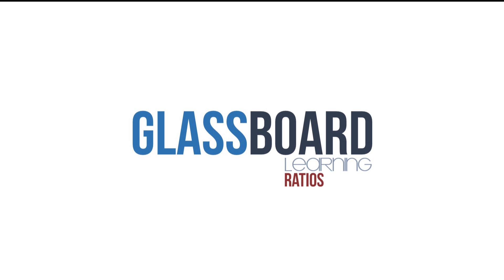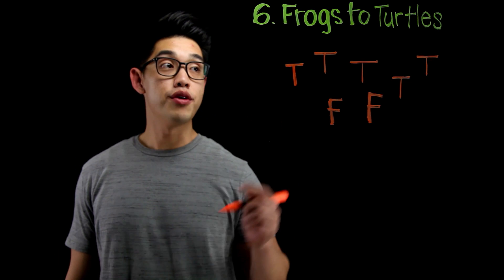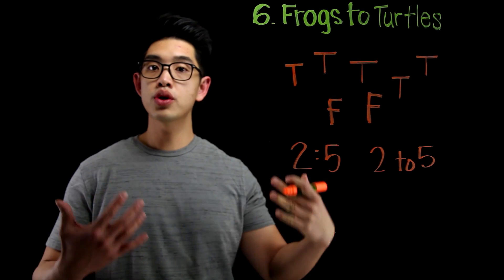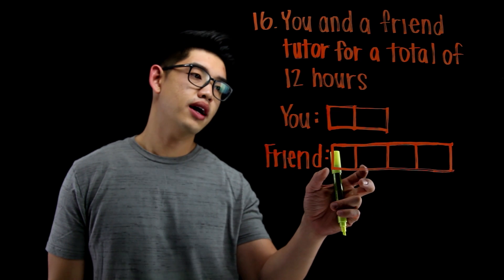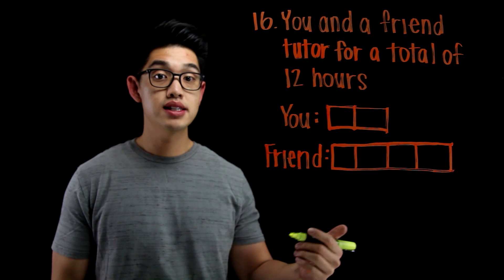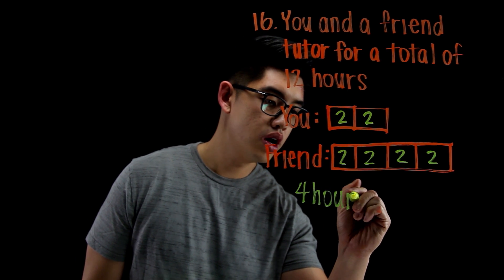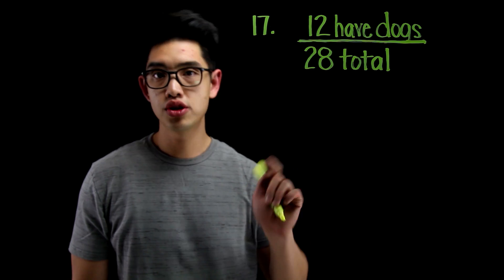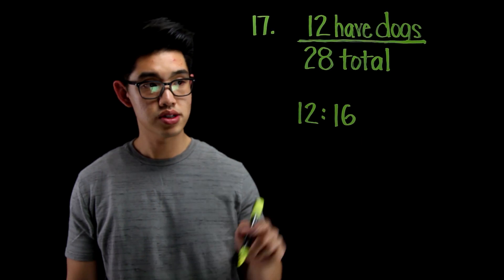5.1 Ratios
Teacher: Mr. Chen
Book: Big Ideas Course 1 (Green)
Chapter-Section: 5.1 Ratios
Page: 194
Problems: 6, 16, and 17